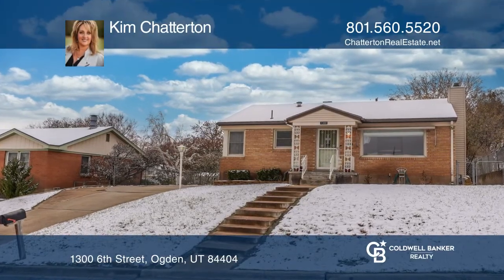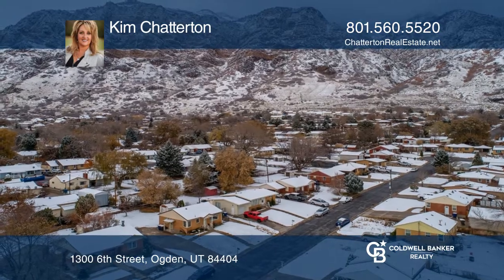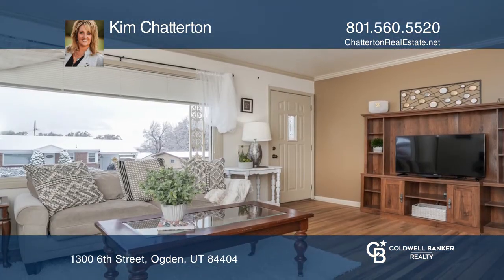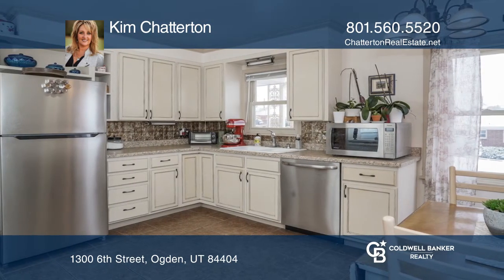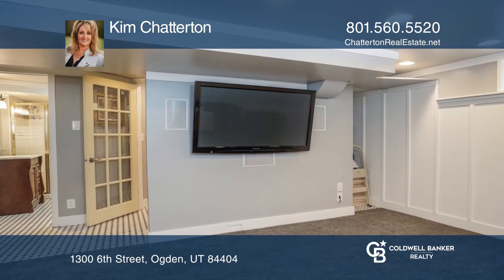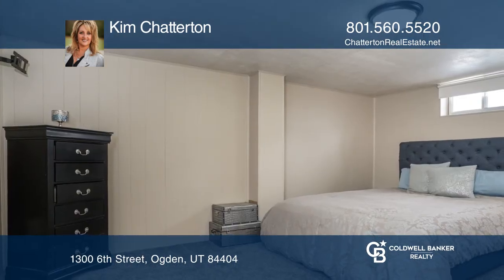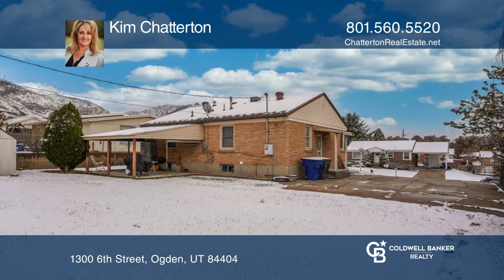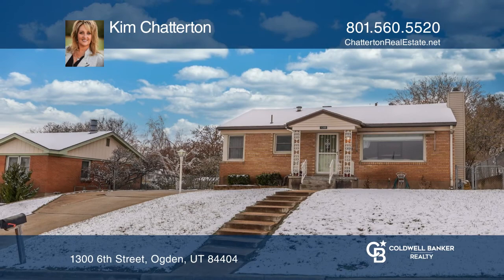1300 6th Street Ogden, UT | ColdwellBankerHomes.com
1300 6th Street, Ogden, UT

Welcome home! This charming Ogden bungalow has a desirable location nestled against the sweeping Utah mountains. This four bedroom, two bathroom has original hardwood floors and has been freshly updated throughout. The basement if fully finished with a newly added basement kitchenette. Basement has